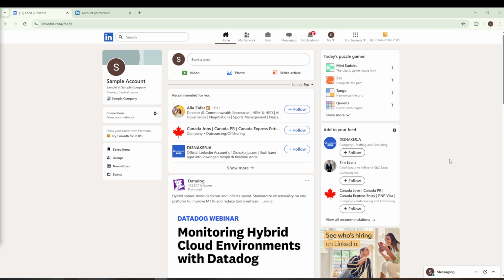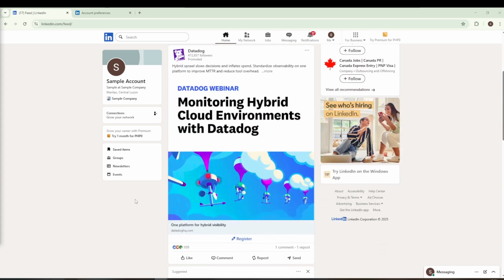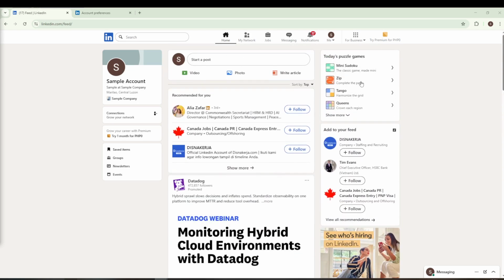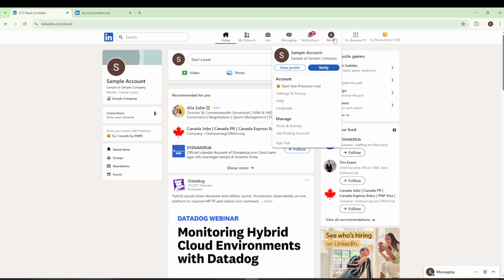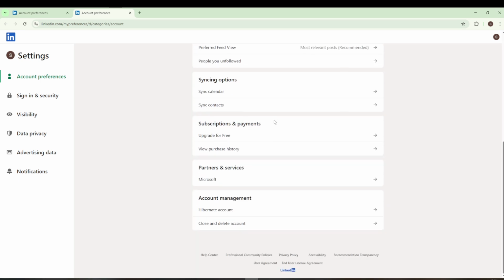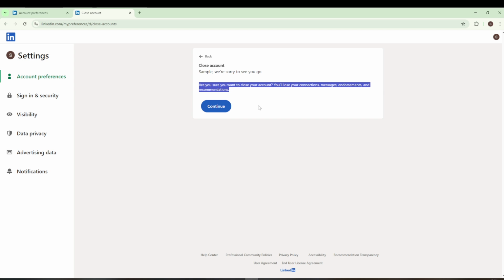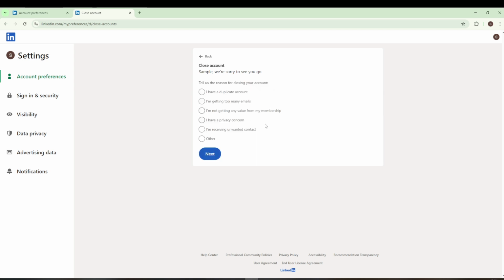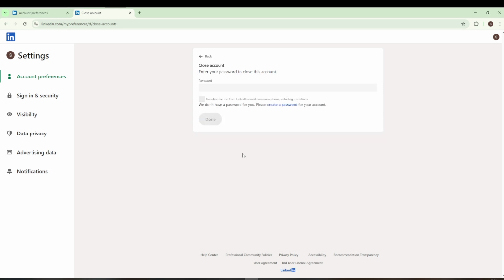How To Delete LinkedIn Account [2026 Guide]